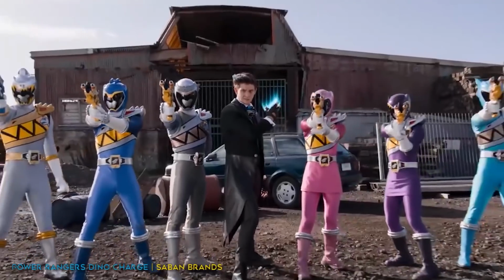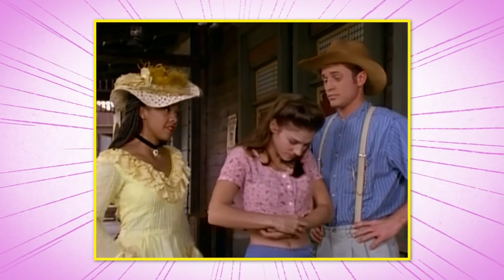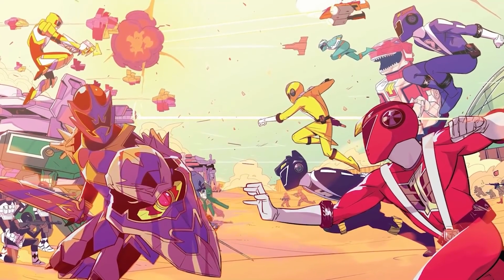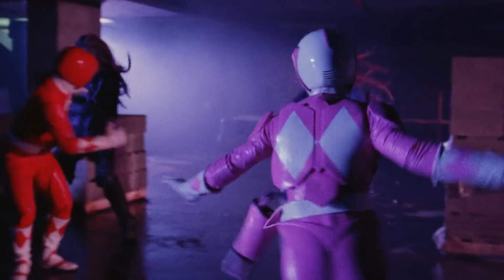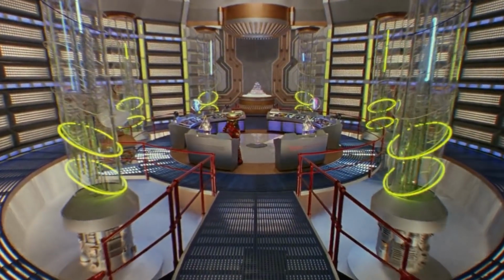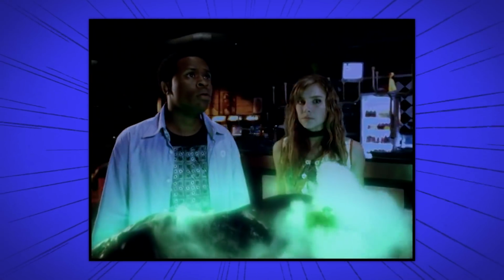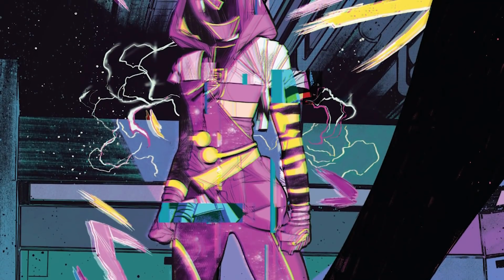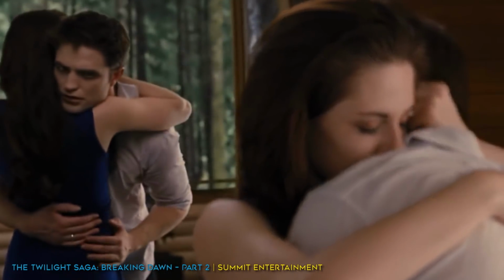Power Rangers Power Source Revealed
Power Rangers Morphin Grid Explained

Have you wondered what exactly is the Mighty Morphin Power Rangers’ Morphin Grid? If so, look no further! If not, please click play anyways, you won’t regret it I promise!

In this video, I will explain how the Morphin Grid is a sentient network entity that allows our favorite colour-coded fighters to be empowered. Everything is connected to the Grid. From their costumes, to their morphers, their weapons, their Zords, and listen to this: even down to their molecular level.

The mysterious Morphin Grid holds immense powers across the galaxy, and not unlike The Force is an energy field that both heroes and villains can tap into, to various degrees of course.

Now, take a look at today’s video where I dive deep into the Morphin Grid, and explain how it works, its many forms, and how it affects the Rangers in sometimes to dangerous degrees. When you’re done, make sure to share continue the discussion about the Morphin Grid down in the comments below! It’s moprhin time!

Written by: AGV
Narrated by: The galactically feared, globally reviled, universally despised Ivan Ooze
Edited by: Ben B